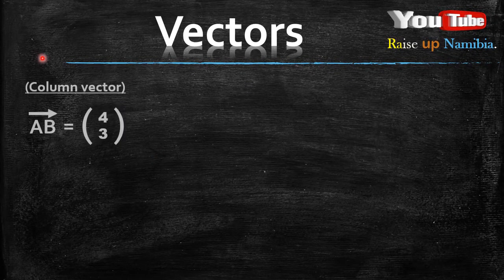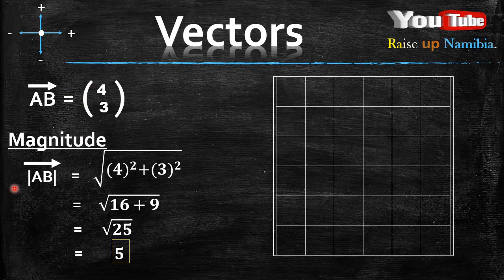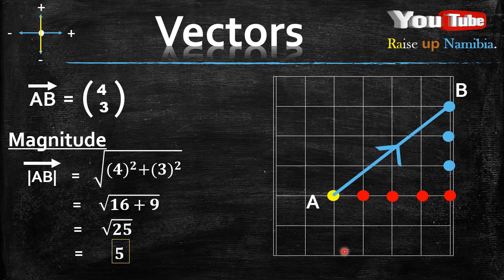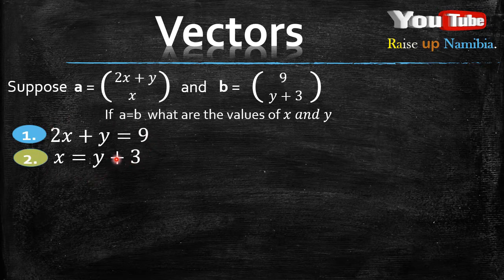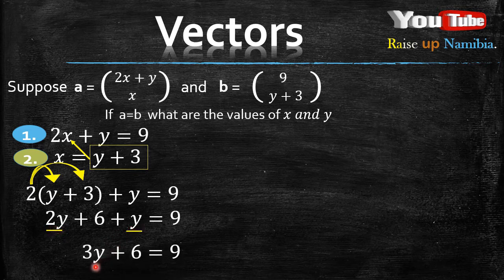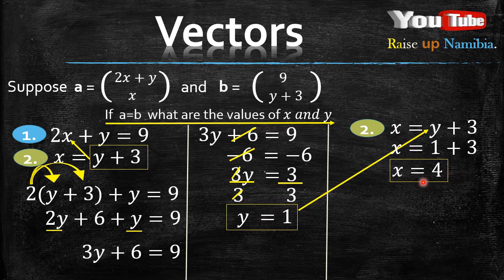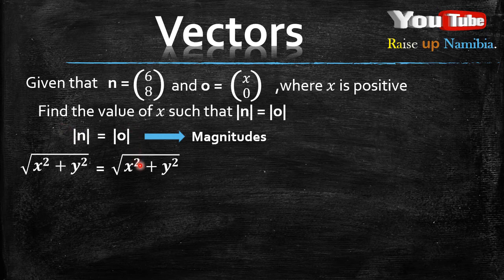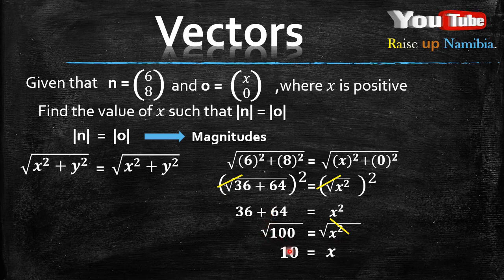Vectors (Part 3) Calculating the magnitude || Namibian math || Syllabus || NSSCO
In this revision video we look at how to calculate the magnitude of a vector .Incluading in the case of when we have equal vector magnitudes